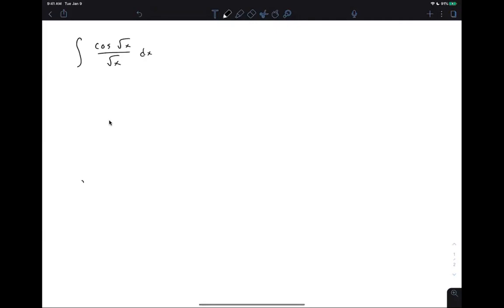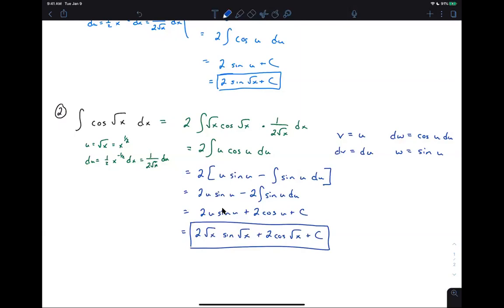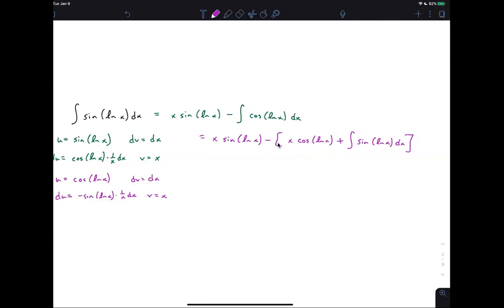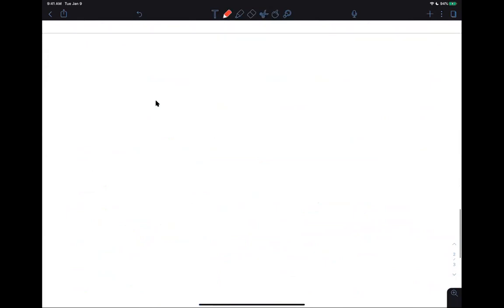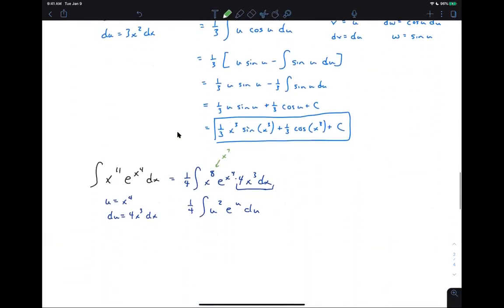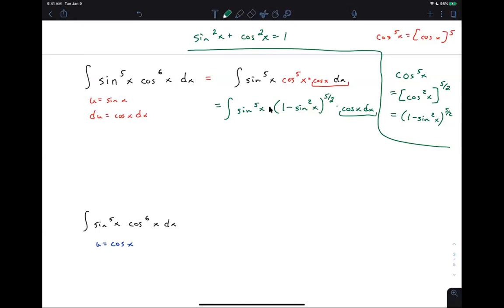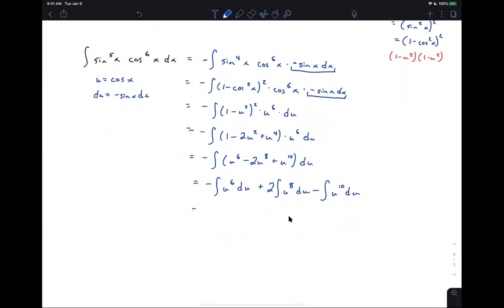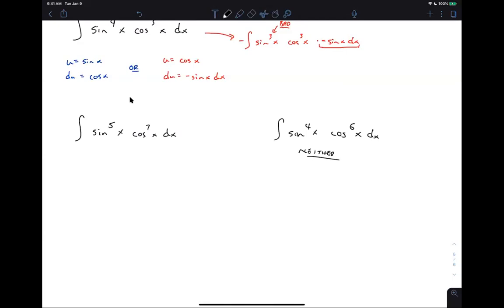Lecture Sept 23 Integration by Parts 3 and Powers of Sine and Cosine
Integration by Parts and Trigonometric Integrals